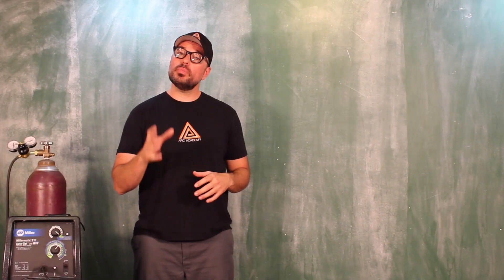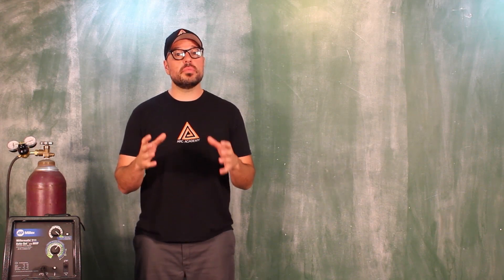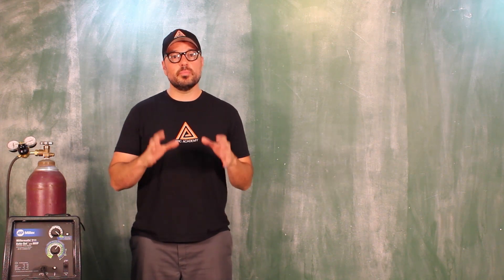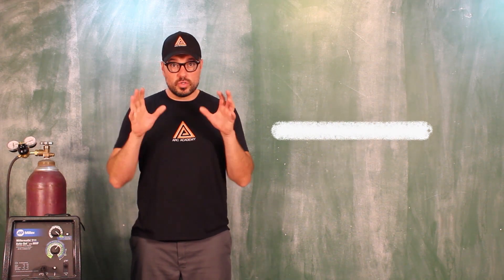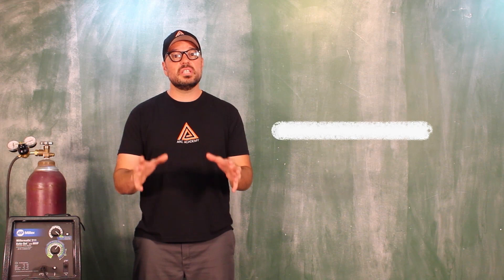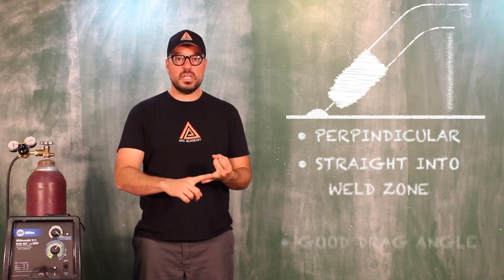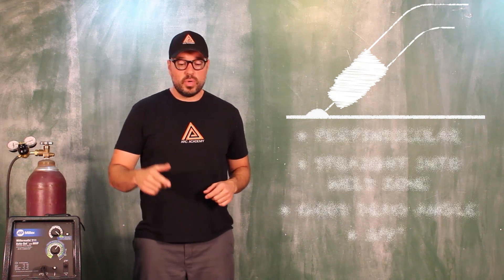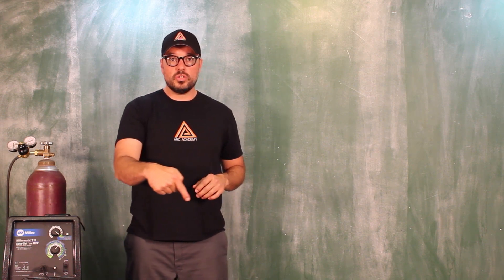21. MIG Basics: Angles and Cross Pull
The basics of MIG welding.

In this series of videos, Arc Academy will take the viewer through all the weld parameters of basic MIG welding. So, be comfortable, focus on the rules, and develop your travel speed. These videos will primarily focus on "flat" and "horizontal" position pull MIG welding.